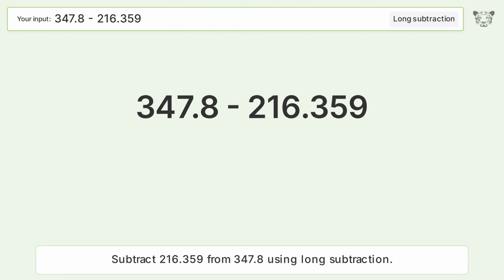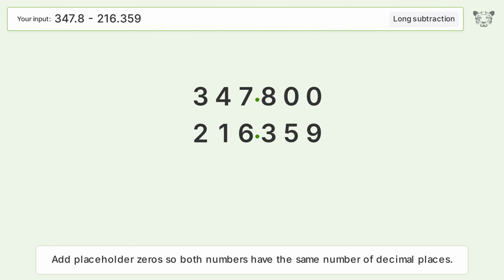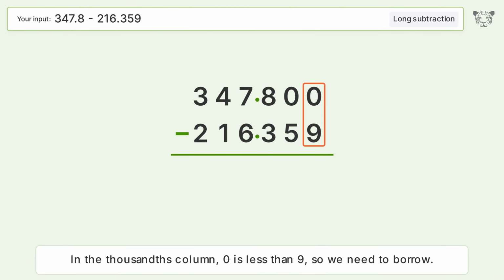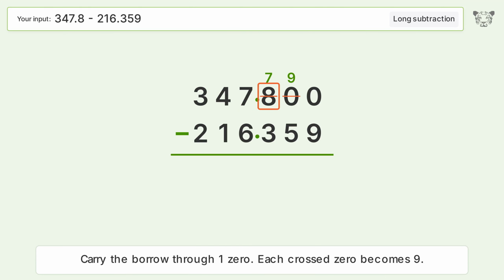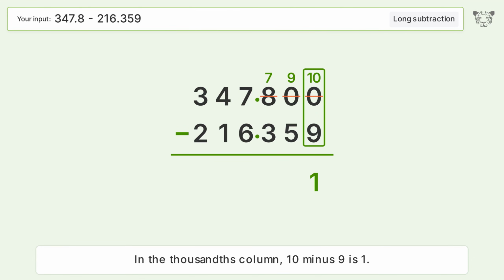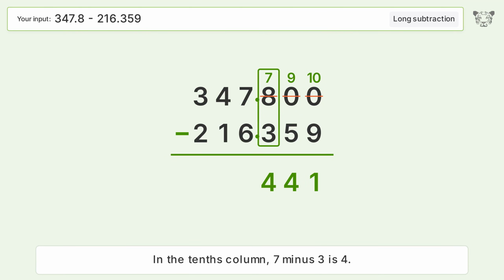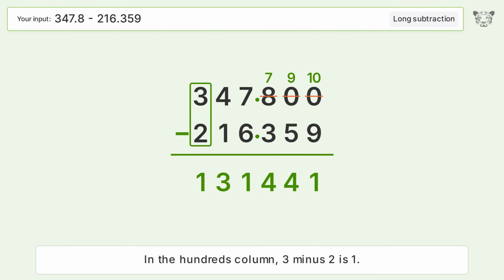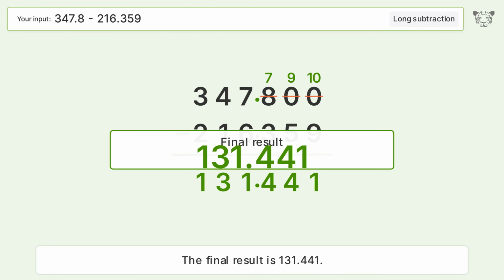Long Subtraction Problem 347.8-216.359: Step-by-Step Video Solution